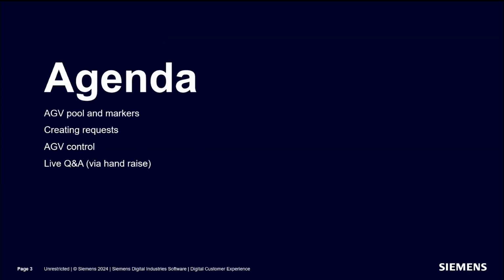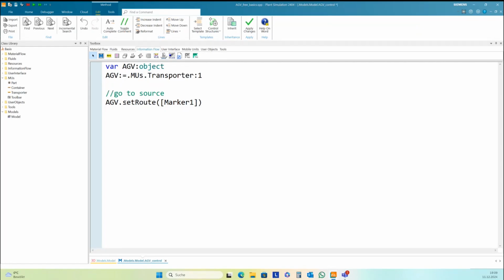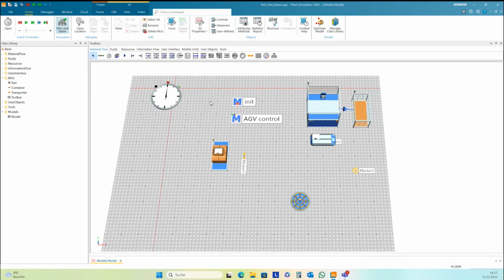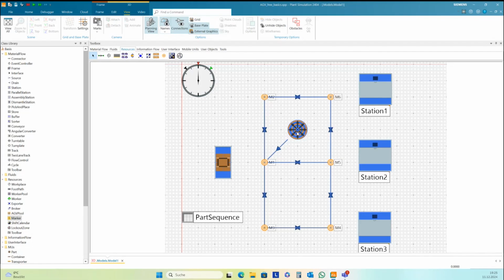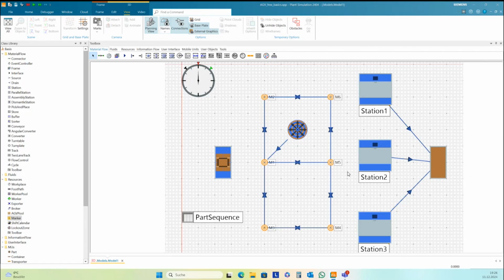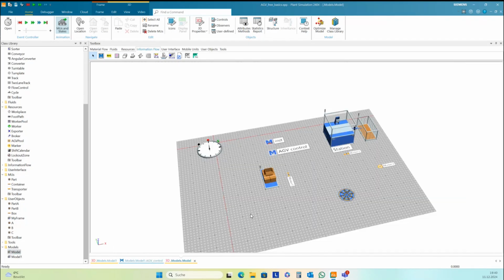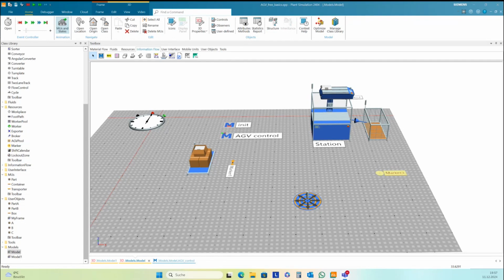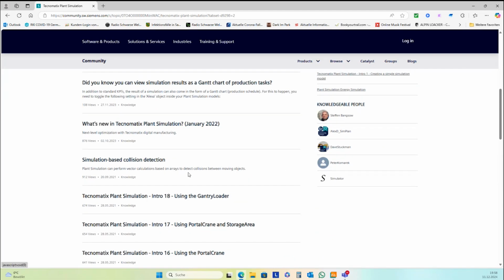Tecnomatix Plant Simulation Tutorial: Free-driving AGV basics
For follow-up questions, please post in the Siemens Software Tecnomatix Community forums

This session offers a demo of free-driving AGV basics.

Tutorial steps include:
0:00 intro
2:22 AGV pool and markers
16:54 Creating requests
25:24 AGV control